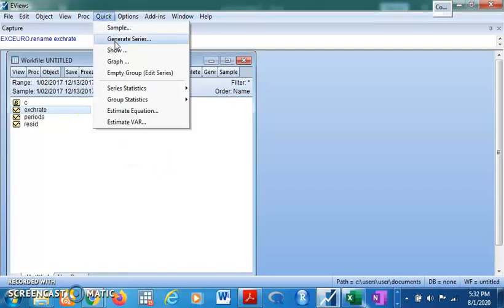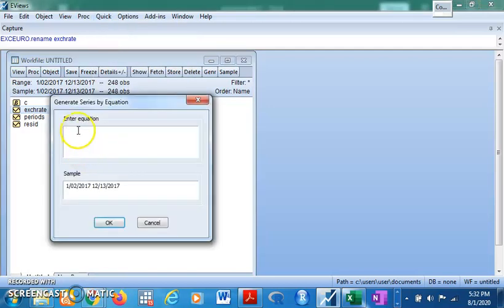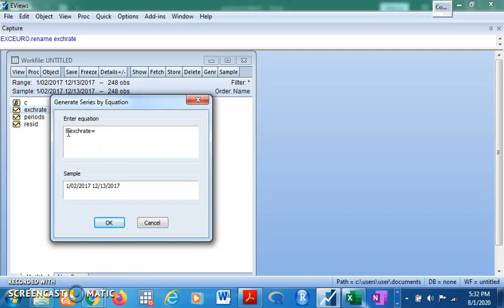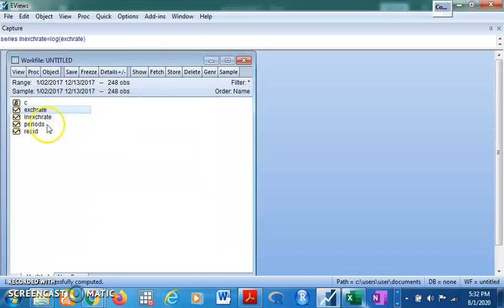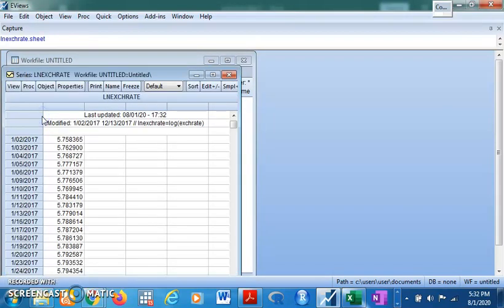Generating series in eviews - generating log , returns, volatility and ex-ante series for forcast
Log series, volatilities series, returns series, ex-ante series for forcast